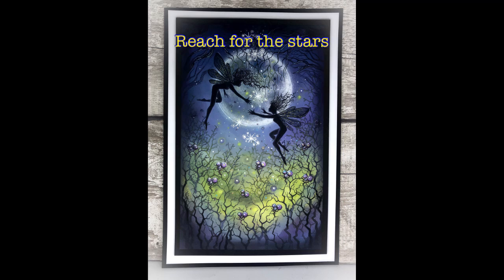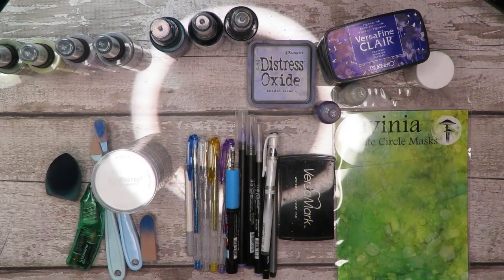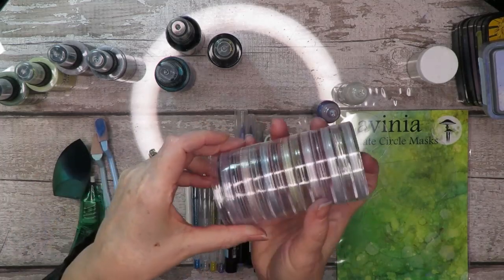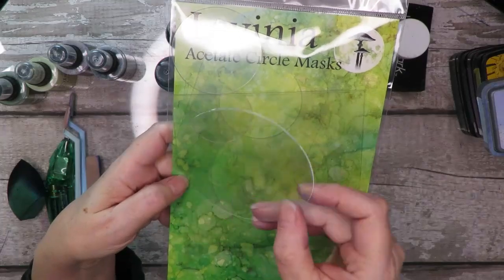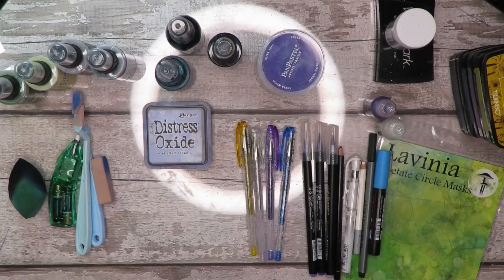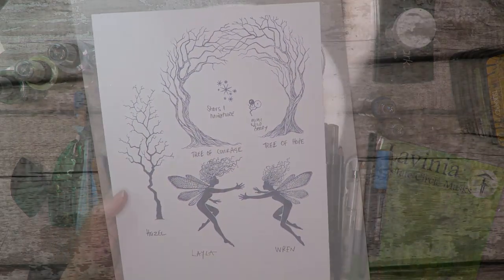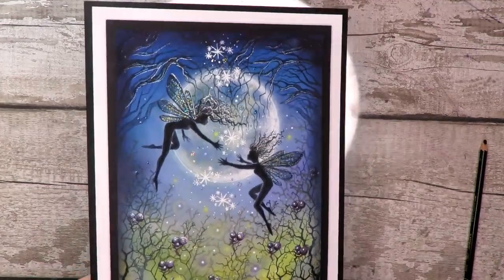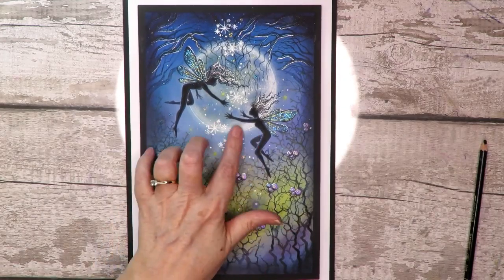Reach for the Stars by Lisa Taggart - A Lavinia Stamps Tutorial